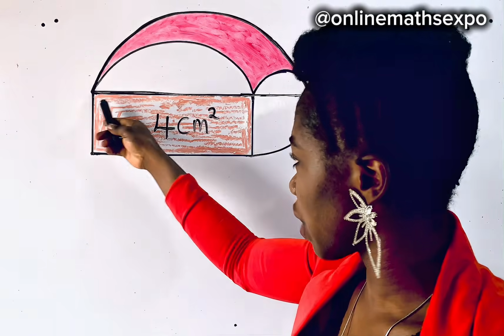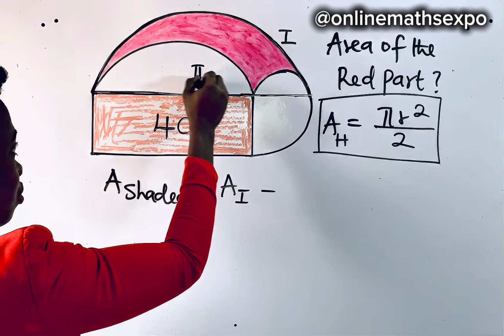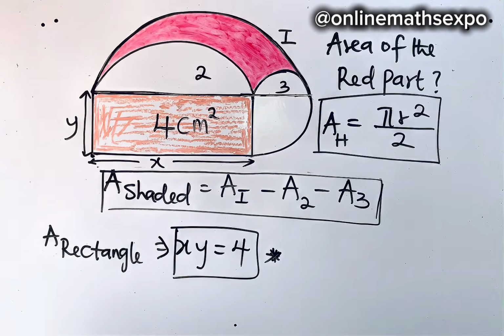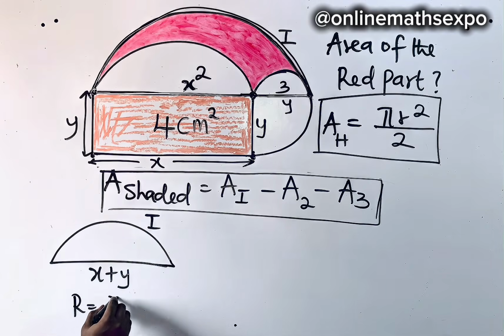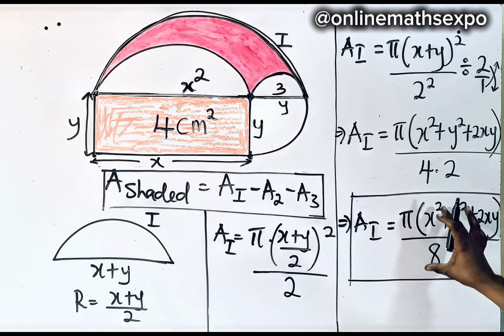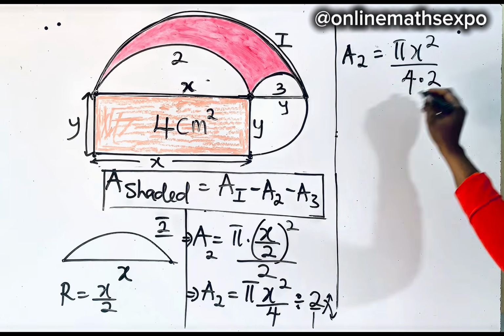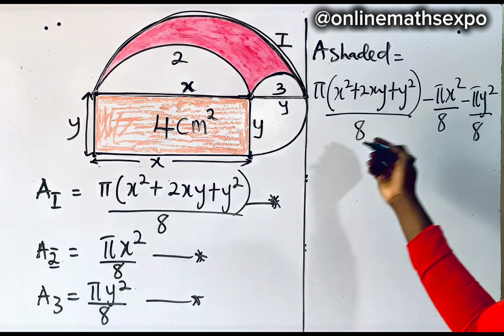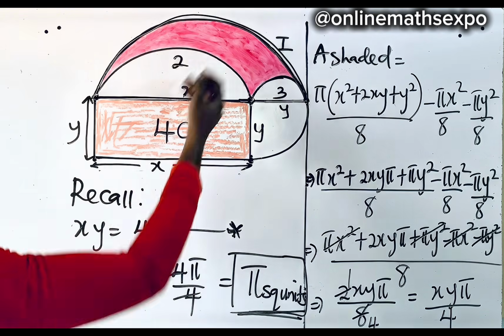Geometry Puzzle | Only 1% Can Solve For The Area Of The Red Part